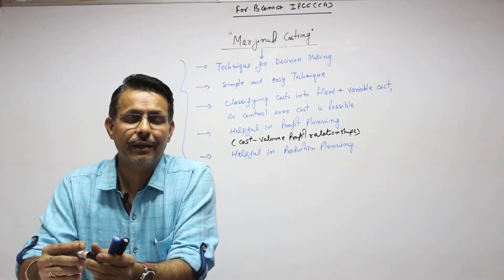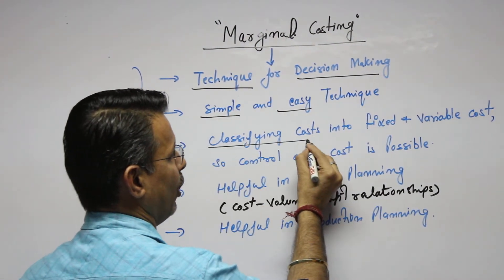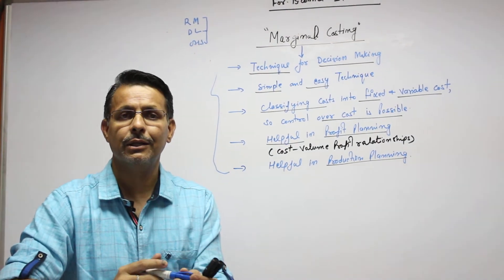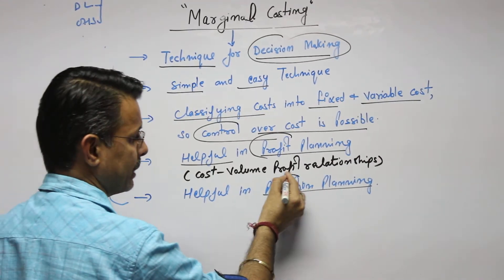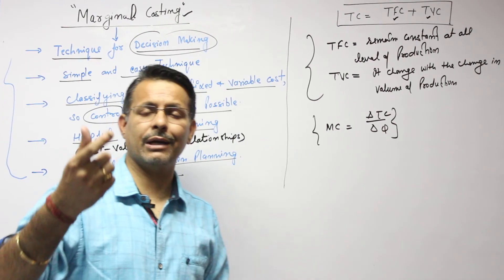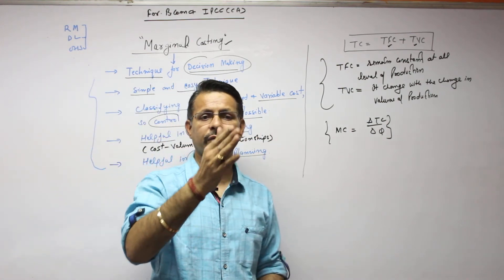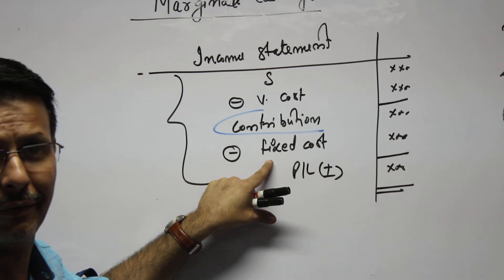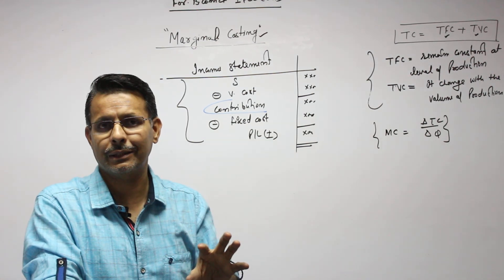Marginal costing ##2(Ipcc/CA/B.com/By Rajesh Sharma